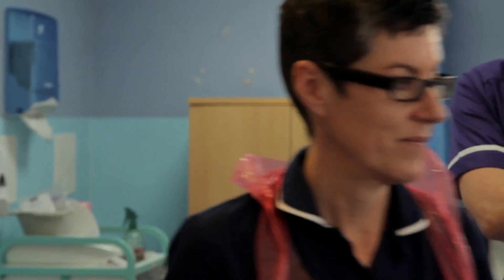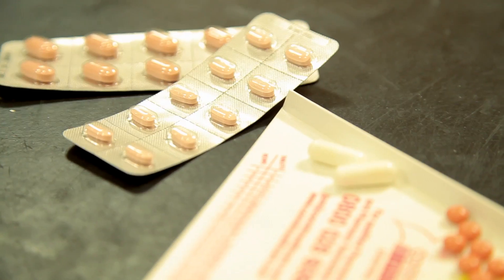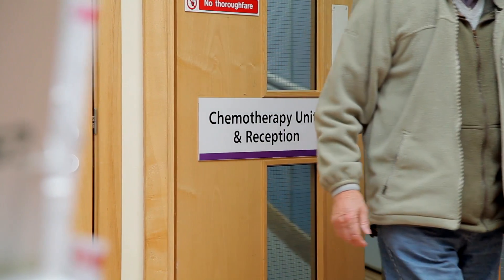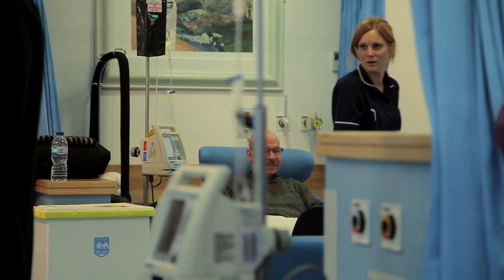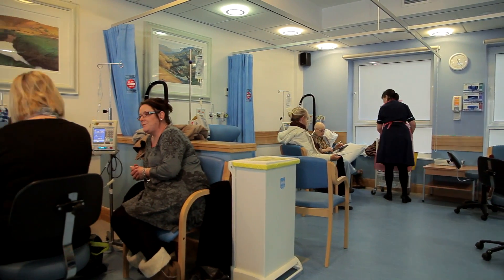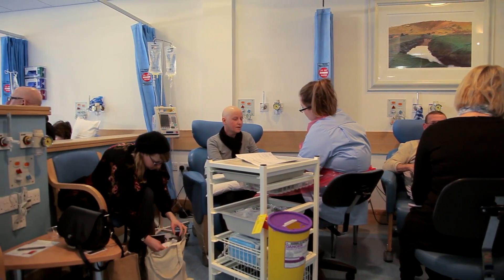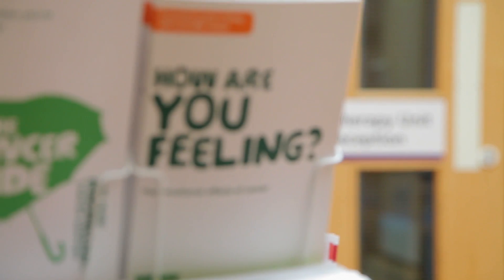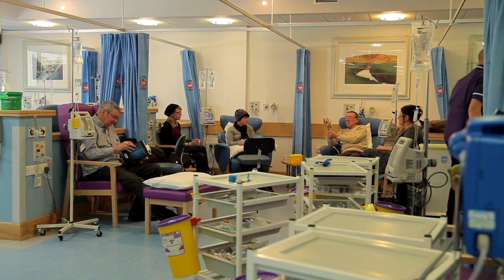Chemotherapy overview - Macmillan Cancer Support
This is an overview of chemotherapy treatment. The information in this cancer video was correct as of 1 May 2013.

Join our chemotherapy forum to support one another, ask questions and share experiences